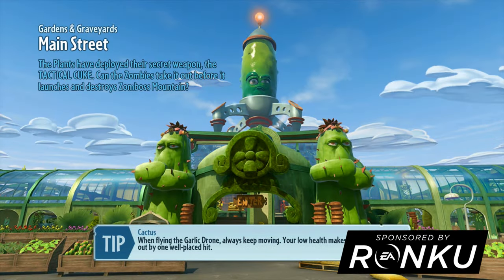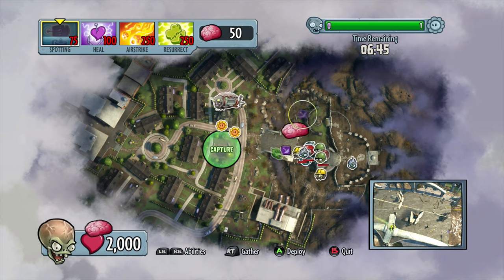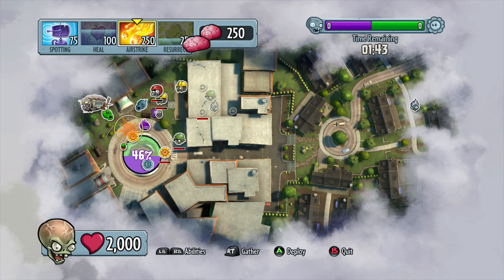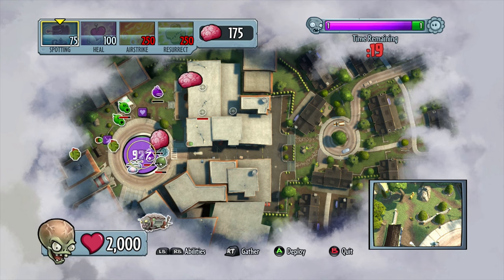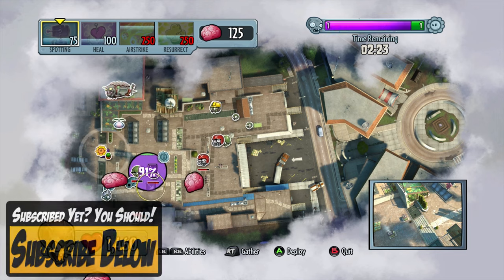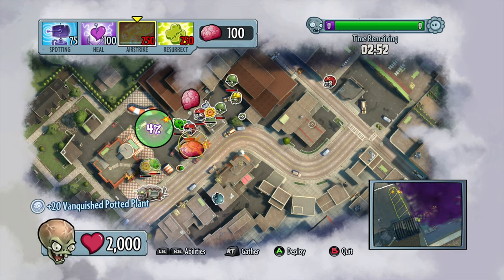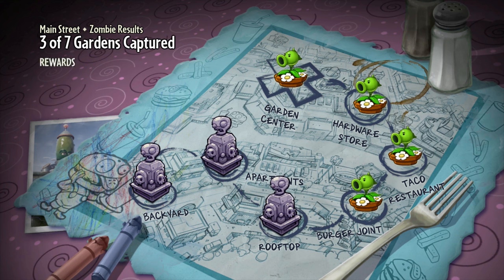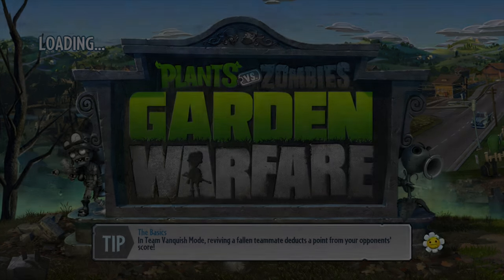BOSS MODE, COMMANDER (Plants vs Zombies Garden Warfare, Xbox One)